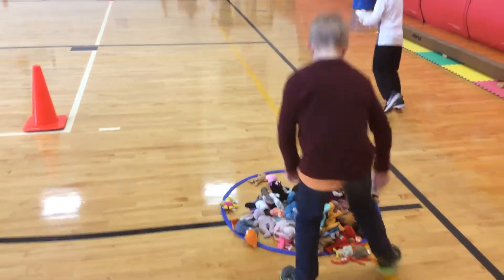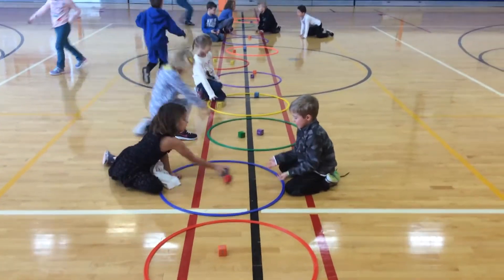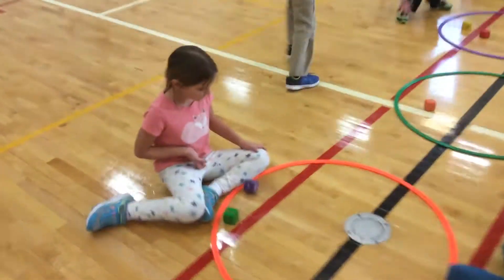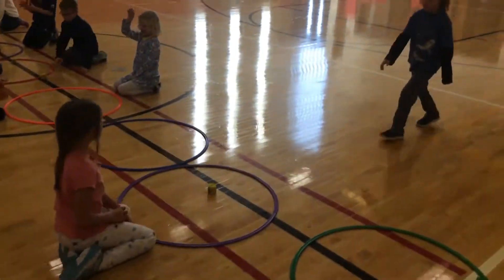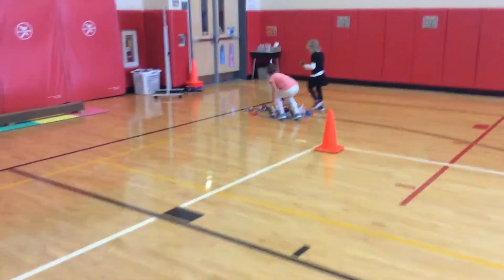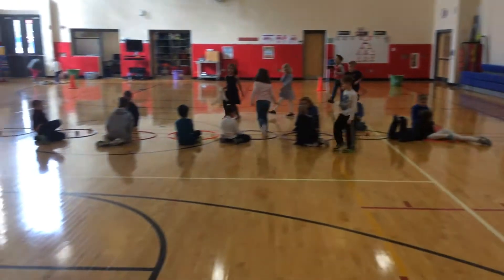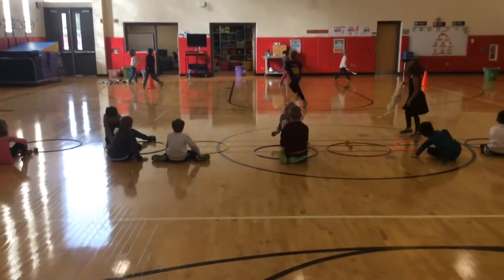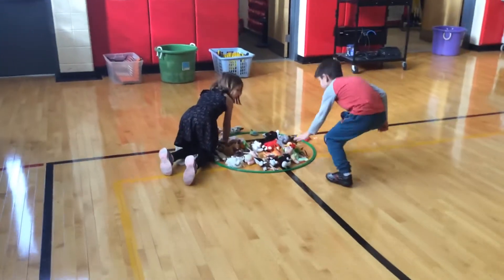Roll with It - a cardio activity with dice for K-1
This activity was adapted from JD Hughes @pe2themax and is great for teaching the concepts of greater than, less than and equal.